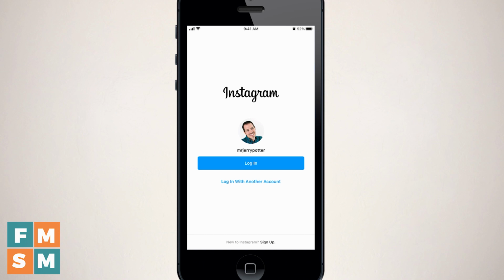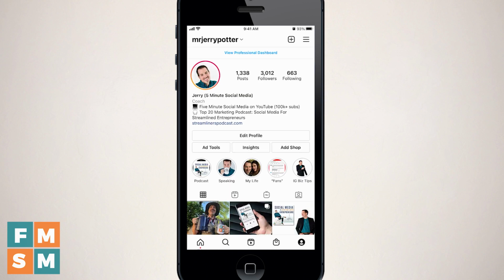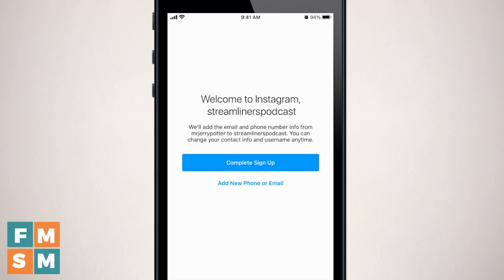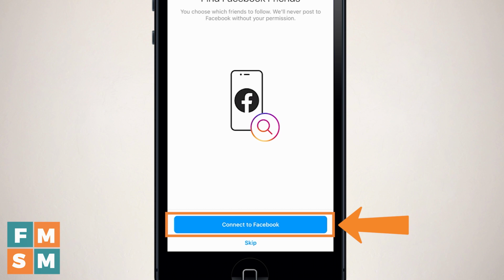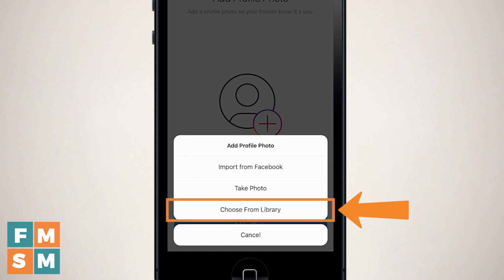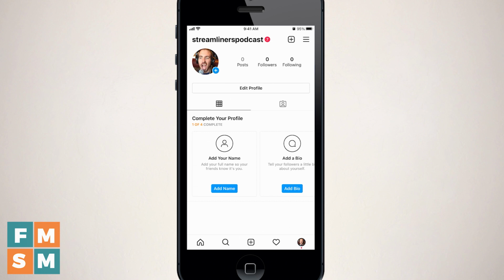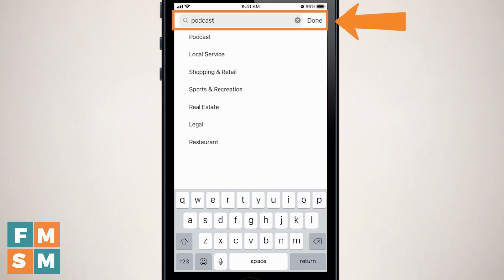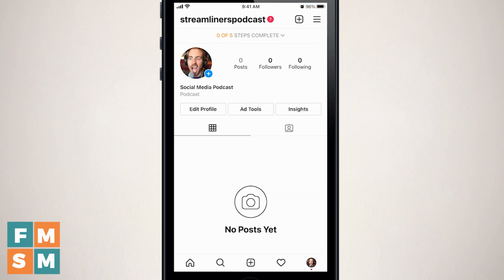How To Set Up Instagram Business Profiles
Instagram continues to be an amazing platform for us to market our businesses with no signs of slowing, and in this video I’m going to show you how to set up an Instagram Business Profile.

🤑 WANT TO INCREASE SALES *WITHOUT* MORE POSTING?

Learn how to properly set up your social media networks so visitors quickly become followers and buyers! The Profitable Pages & Profiles Workshop (Just updated for 2022!) is only $17 for YouTube viewers (Normally $47) ⏩ [Learn and take action the same day!]

Best opportunity for online entrepreneurs right now is a podcast on YouTube - learn why ➜